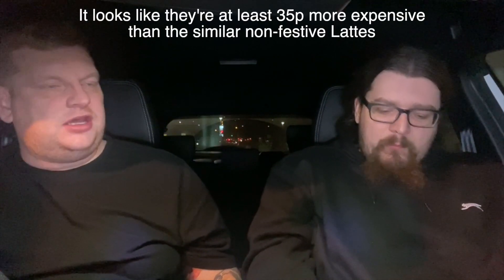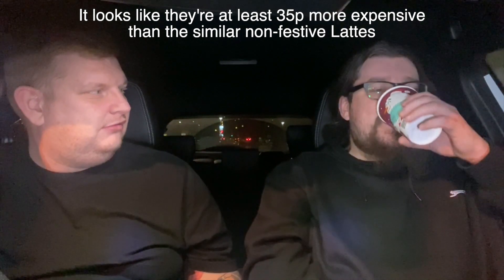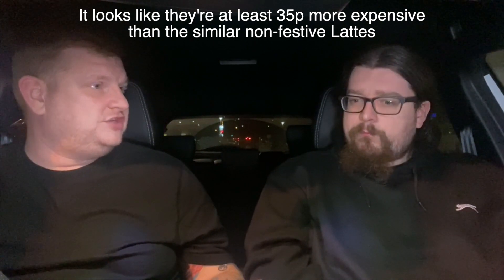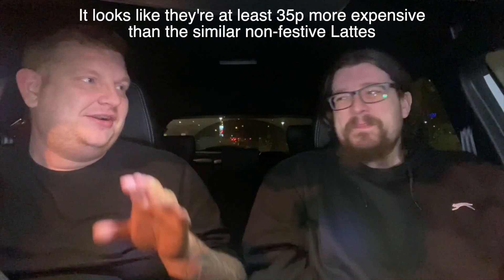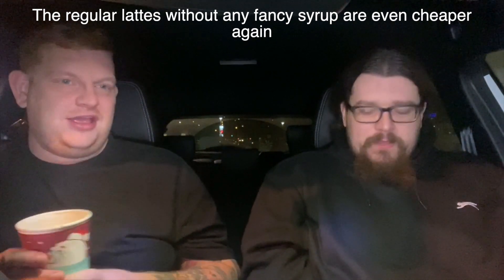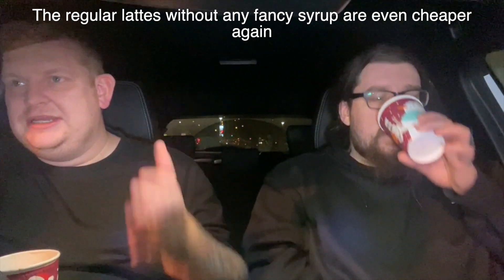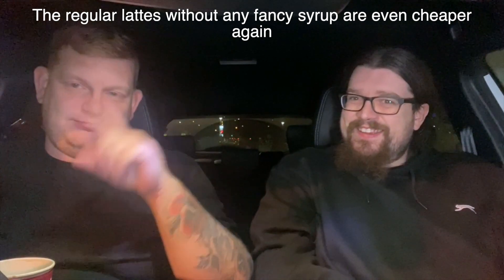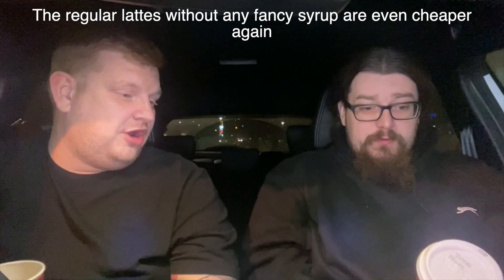Festive Costa x Quality Street Drinks: Toffee Penny Latte, Big Purple One Latte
Today we take a look at 2 of the Quality Street festive Lattes from Costa.

These drinks were £3.95 for a medium (which is what we got). Prices may vary by location. Each drink came with its respective namesake chocolate, which is a nice touch.